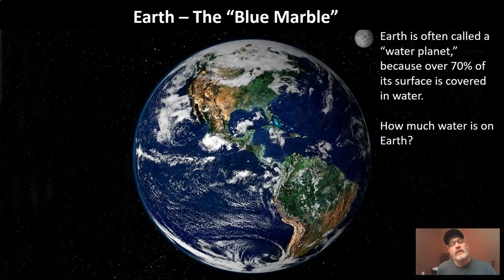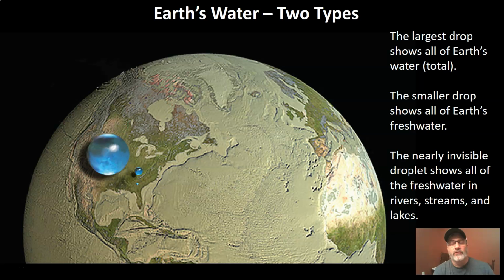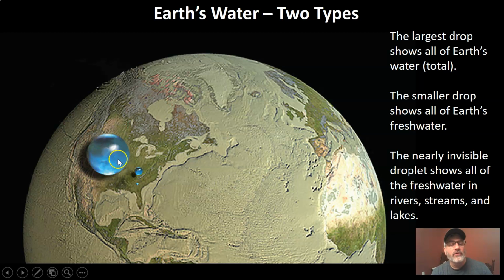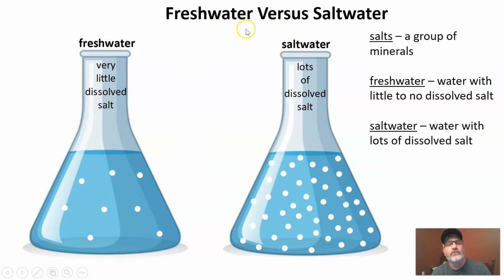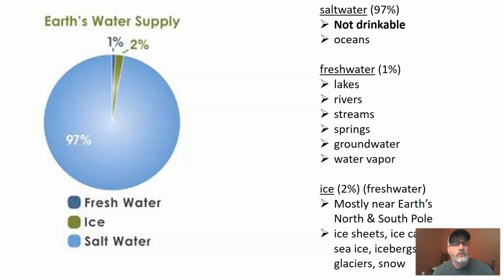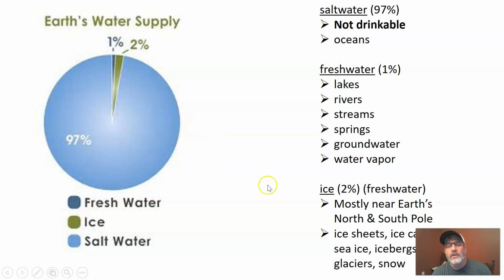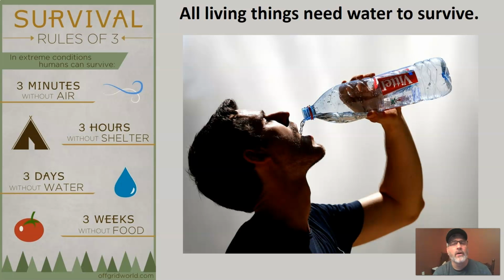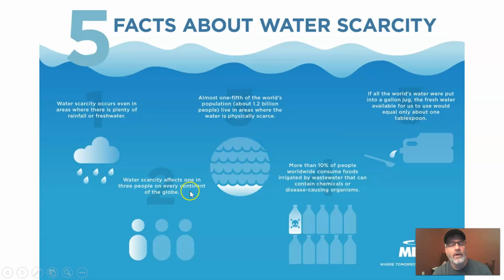Water is Life